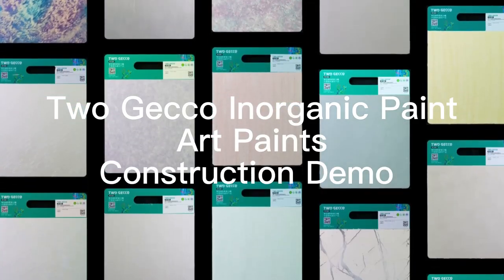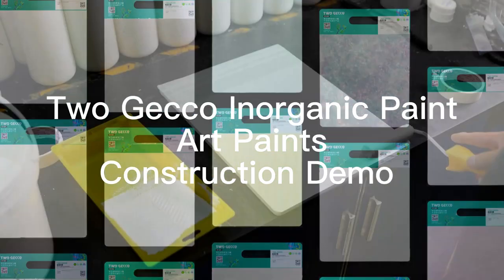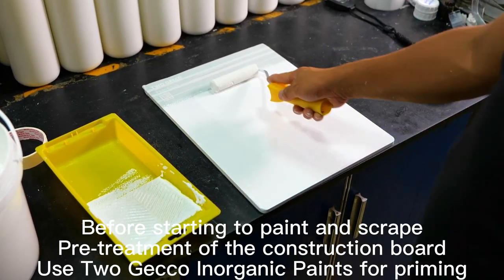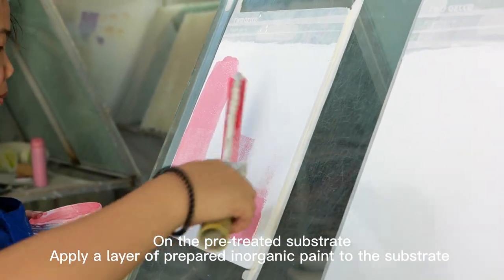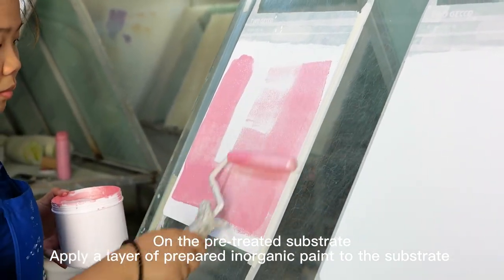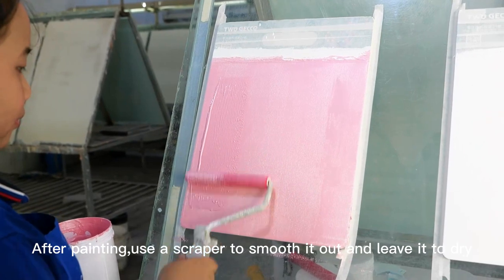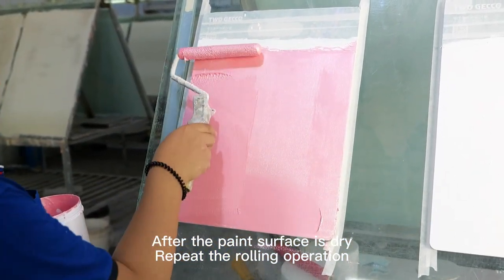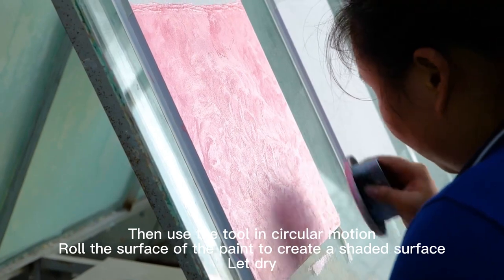Two Gecco Art Paints Velvet Paint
Two Gecco Art Paints   Velvet Paint Video